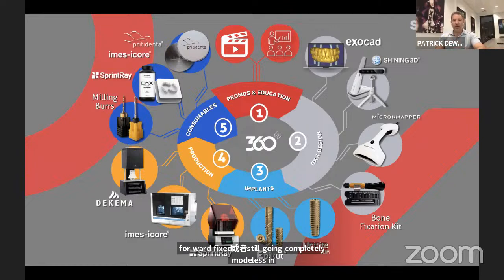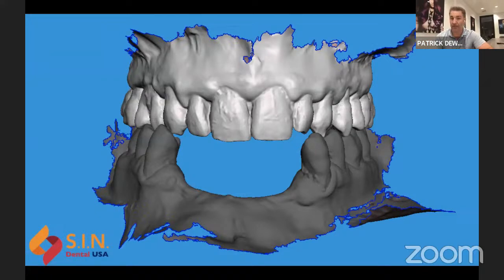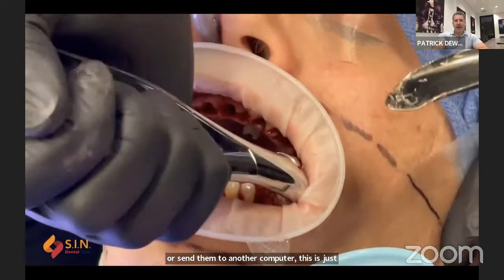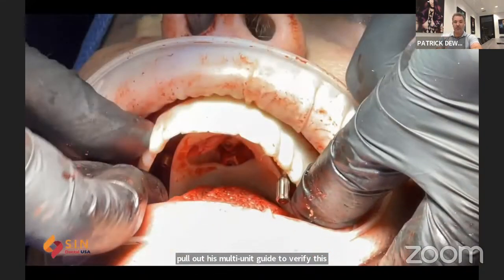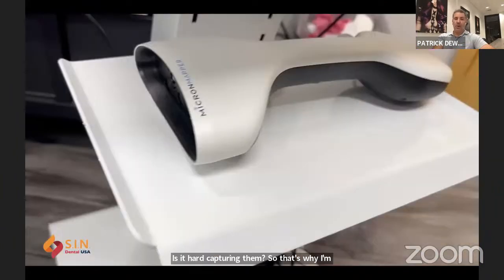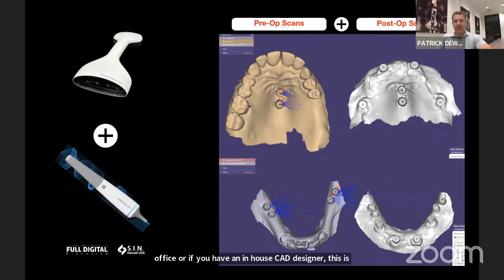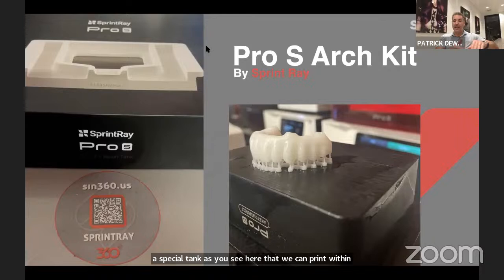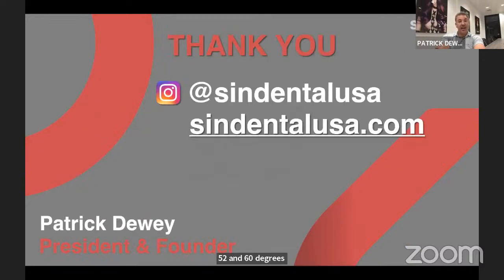NDPO Friday and Sunday Webinars